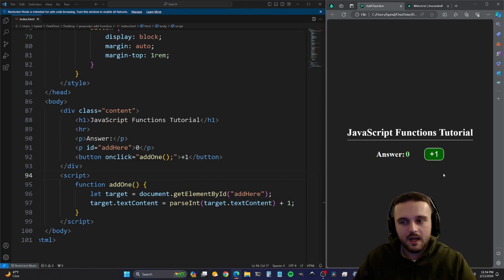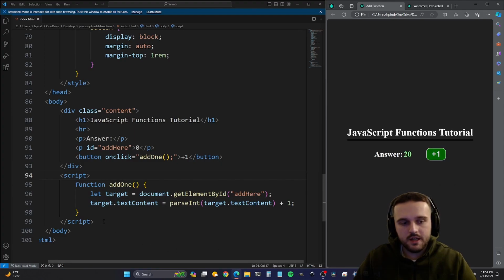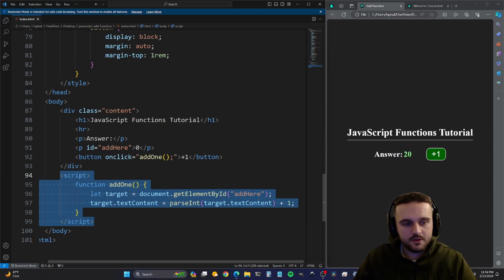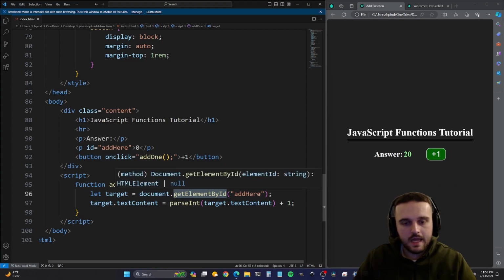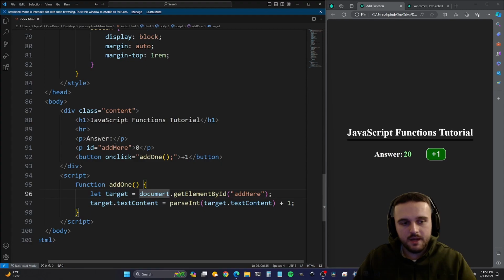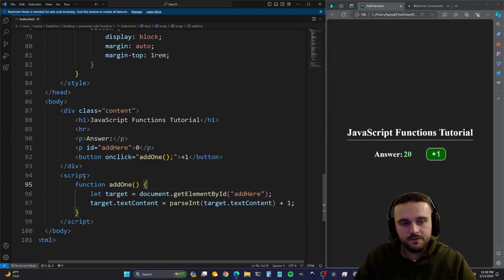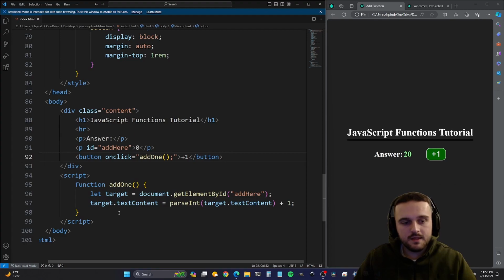Learn How to Create JavaScript Functions in 3 Minutes! (Full Tutorial)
I show you how to create a JavaScript function and walk you through how they work with a real-world example.